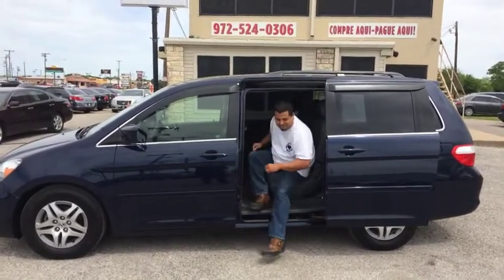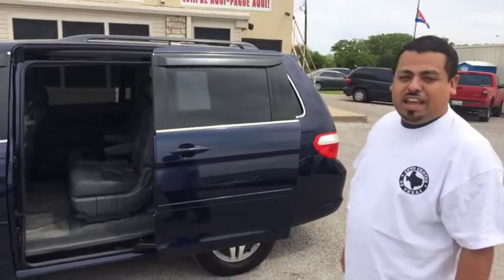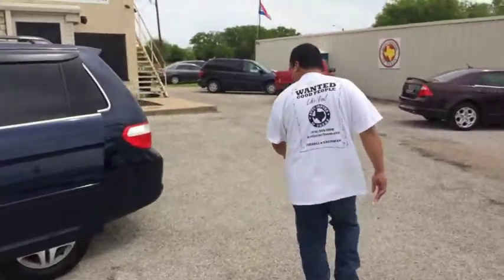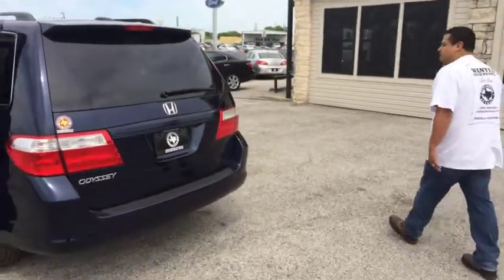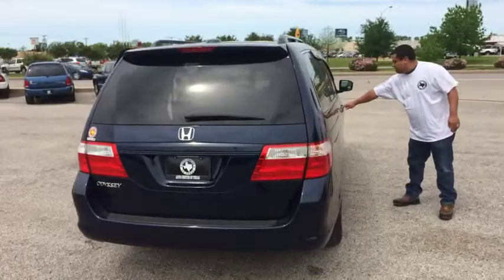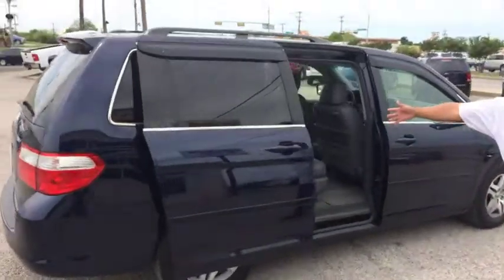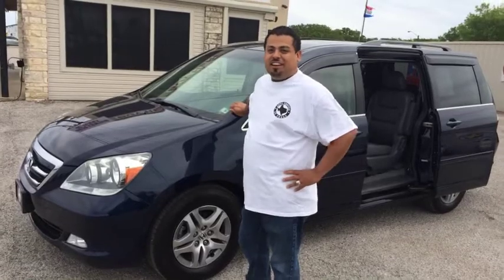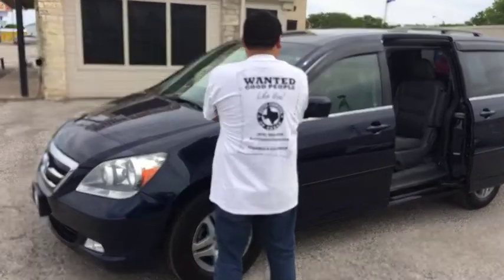2006 Blue Honda Odyssey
2006 Blue Honda Odyssey, leather, dvd, navigation, automatic rear doors